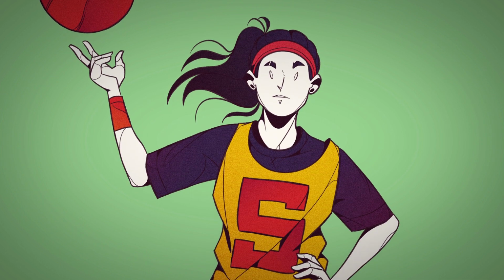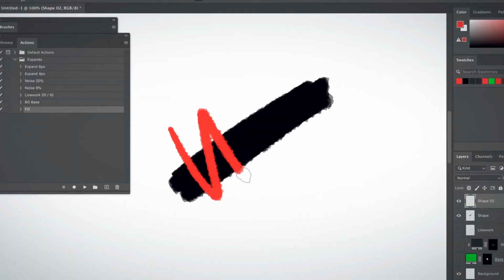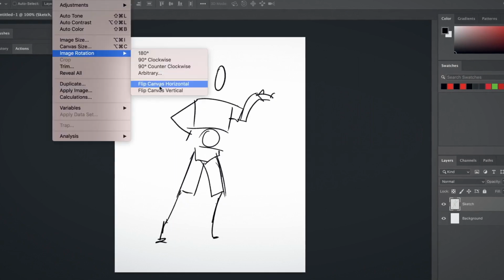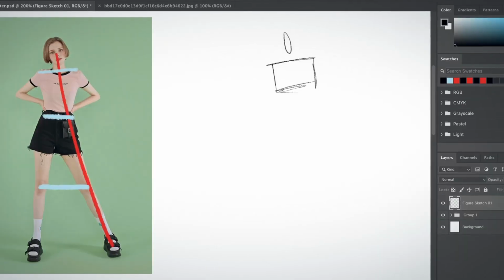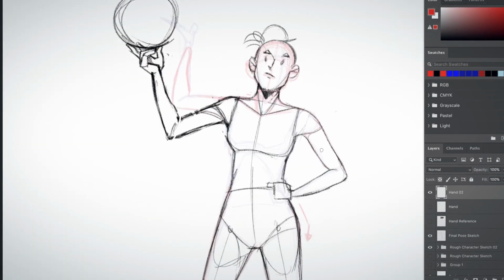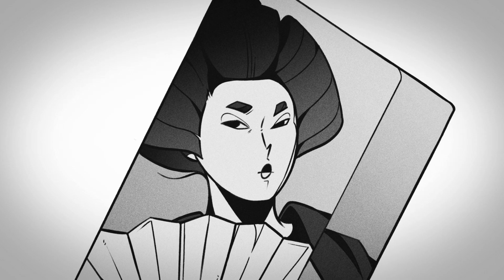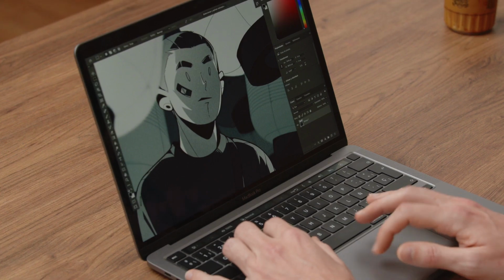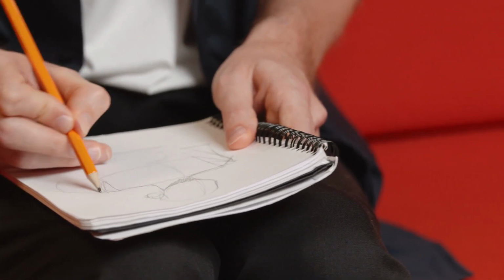Ilustración de personajes dinámicos | Curso online de Thomas Rohlfs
Aprende técnicas profesionales de dibujo y coloración para crear personajes animados llenos de movimiento

Con líneas y formas sencillas, la ilustración de personajes es una habilidad al alcance de todos. Sea cual sea tu fuente de inspiración, el ilustrador Thomas Rohlfs te mostrará cómo materializarla con figuras sencillas, líneas gruesas y paletas de colores básicas.

En este curso, aprenderás a dar vida a personajes con la ilustración digital y Photoshop. Descubrirás las técnicas profesionales que emplea Thomas para bocetar, colorear y acabar personajes originales que parece que vayan a salirse de la página. ¿Estás preparado para perfeccionar tu técnica y empezar a crear personajes que definan tu particular estilo de ilustración?